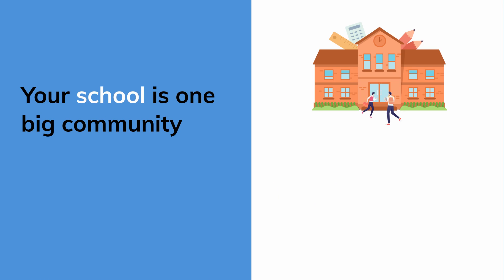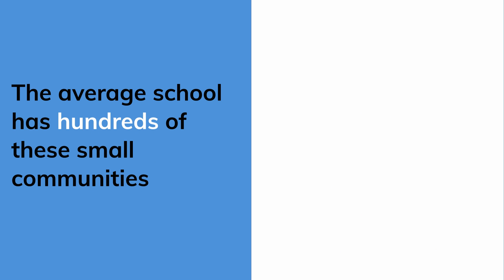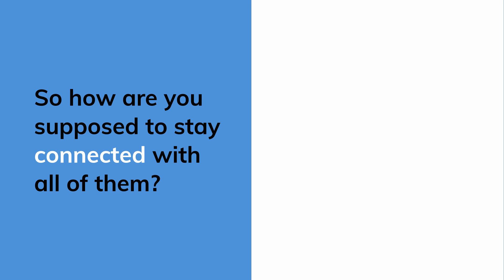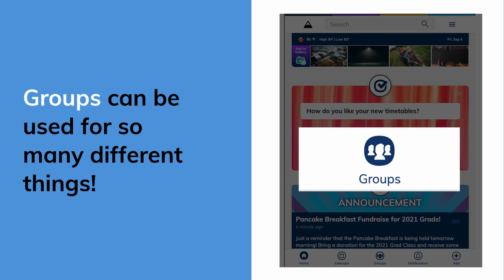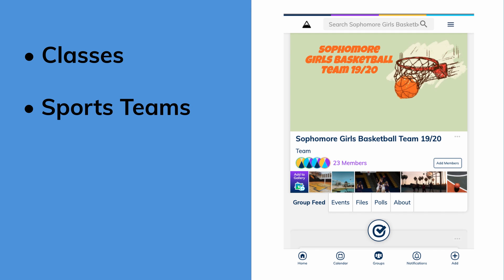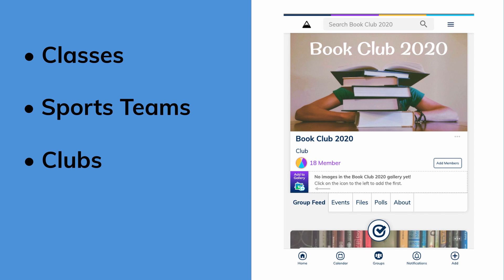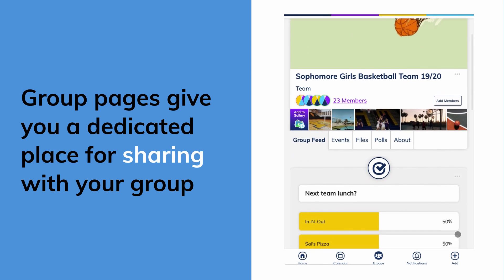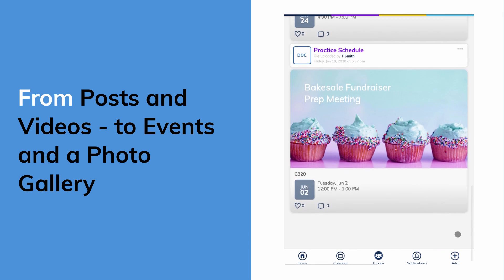Minga Academy - Teachers - What are Groups?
In this Minga Academy video, you'll get a quick overview of what the Groups feature is and how you can use it to stay connected with all the different small communities you're a part of.